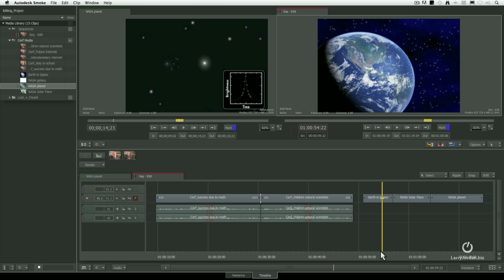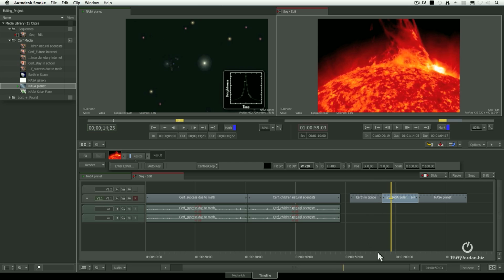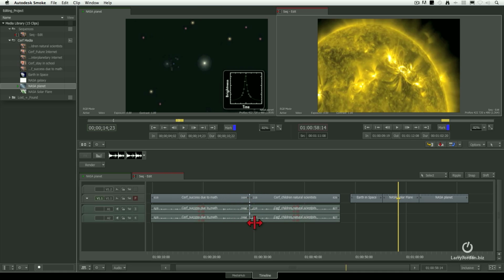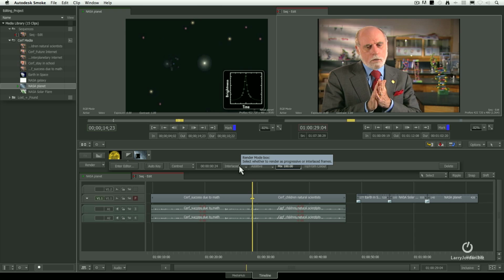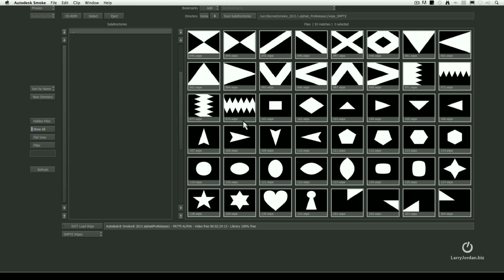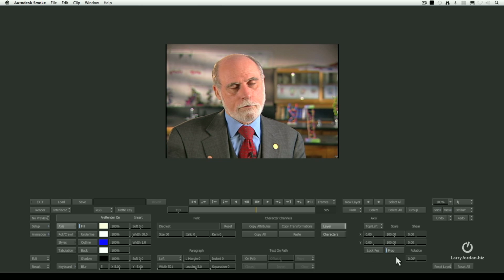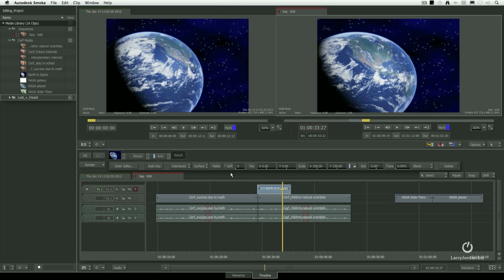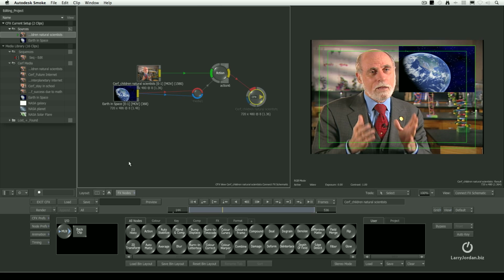Larry Jordan and Autodesk Smoke: Trimming, Transitions, Titles and Effects (Session 6)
In this sixth "Getting Started with Smoke 2013" tutorial, learn how to trim edit points, add and modify transitions, add titles, and create simple effects.